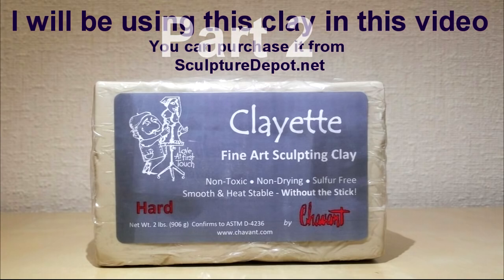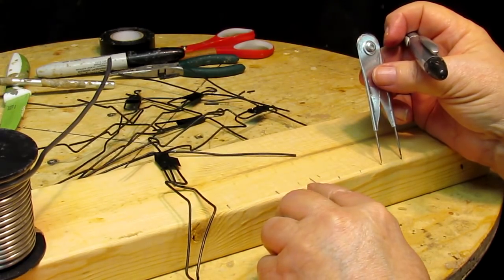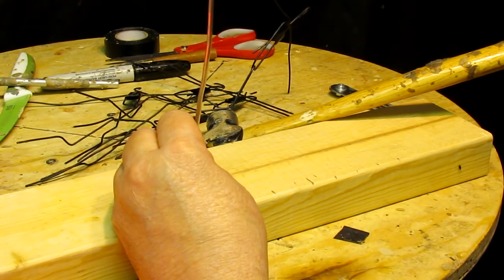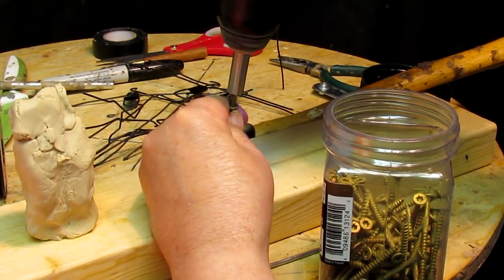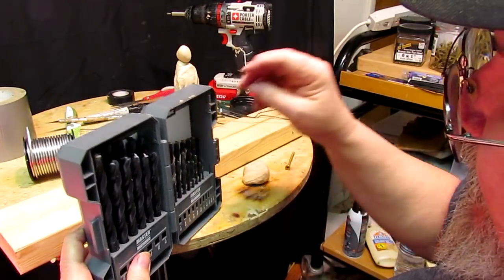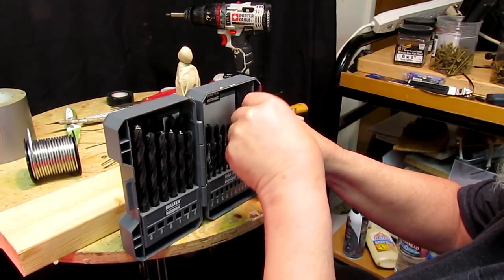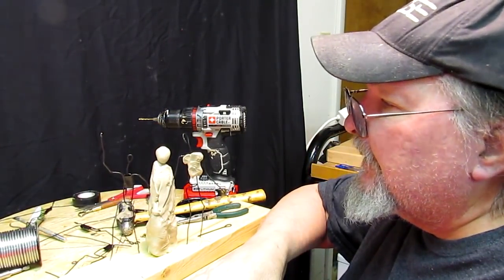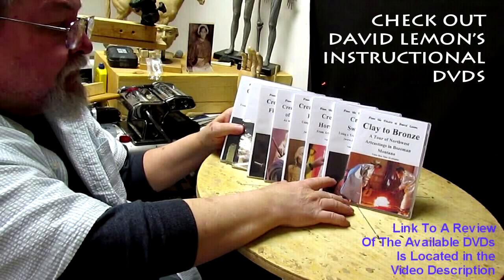Ghost Dance Sketch for a New Piece Part 2